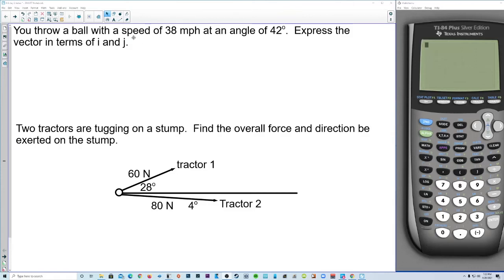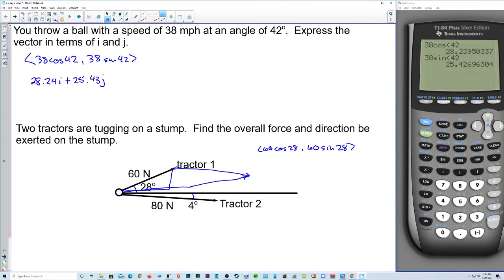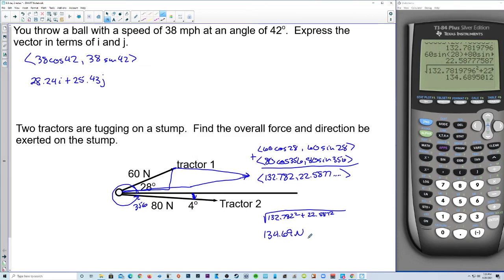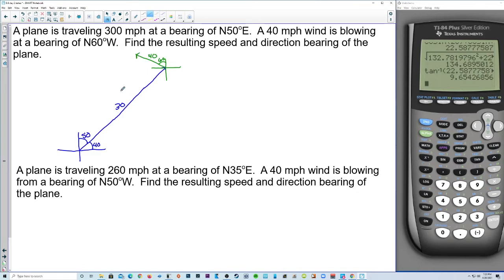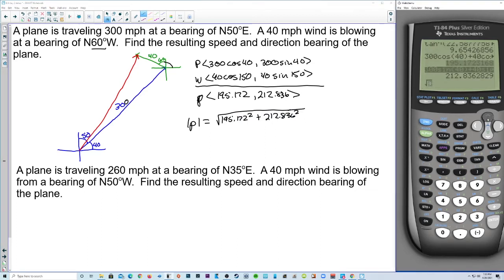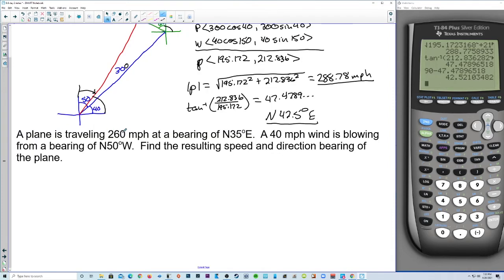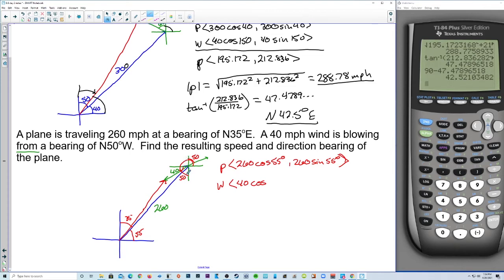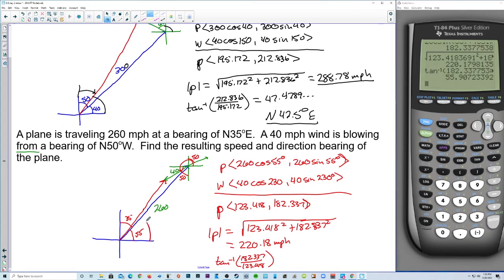HPC 6.6 Day 2 Notes